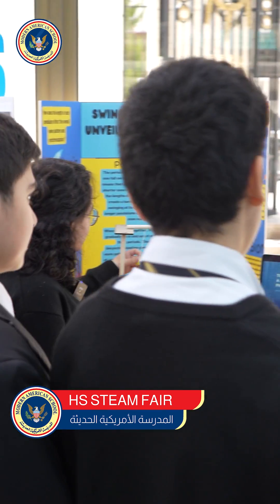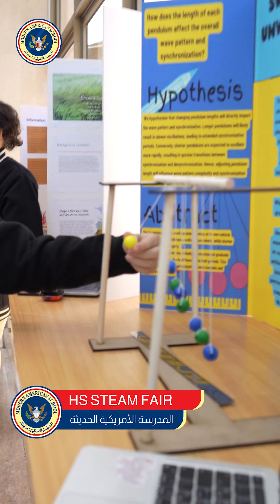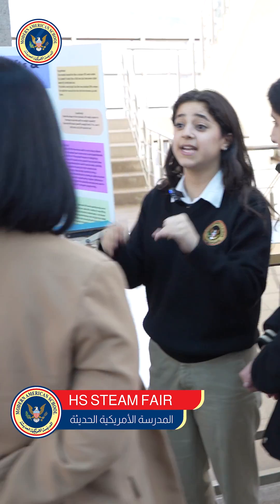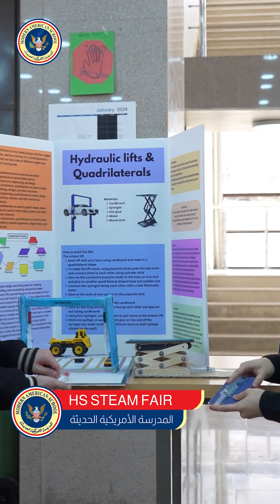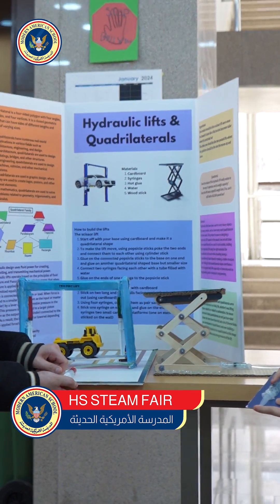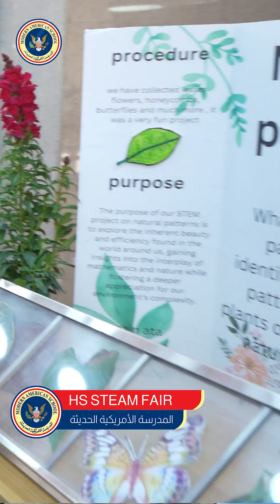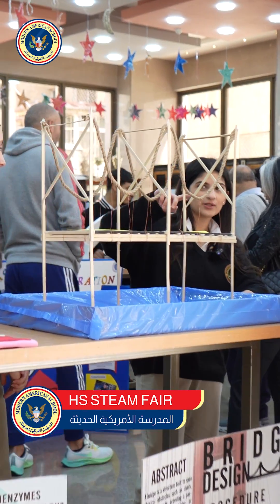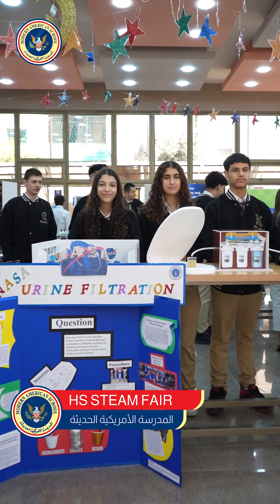HIGH SCHOOL STEAM FAIR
The HS STEAM Fair at The Modern American School was an absolute hit! Our students dived into the world of science with enthusiasm, constructing models, delving into robotics, and igniting excitement across the community.